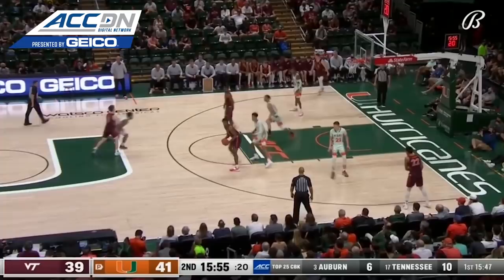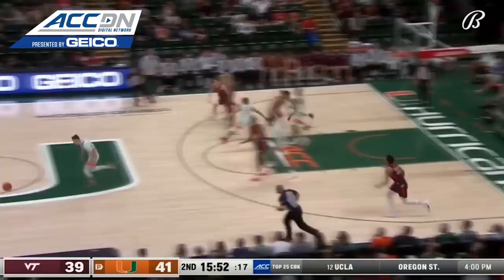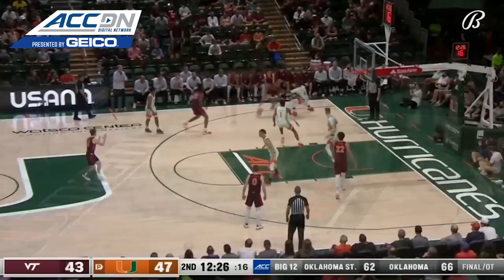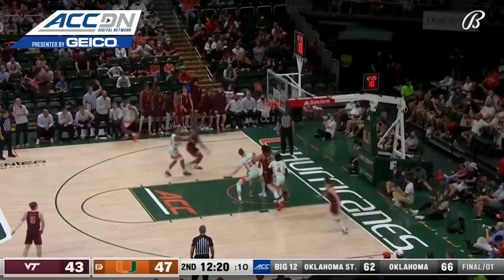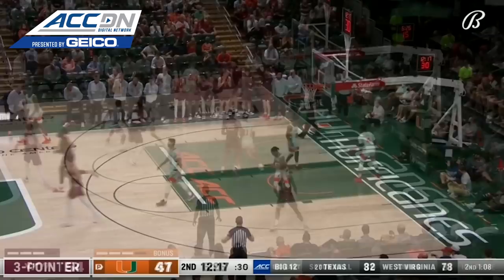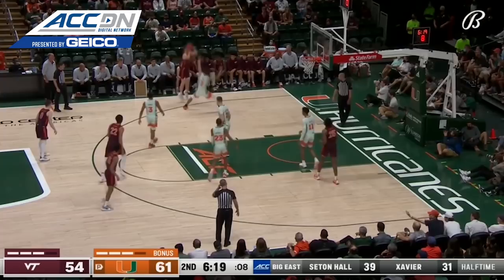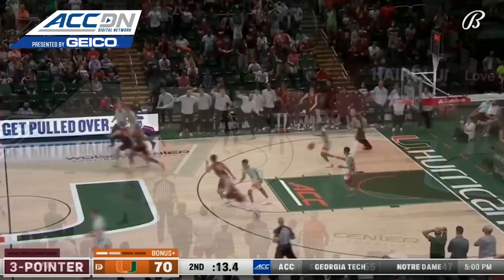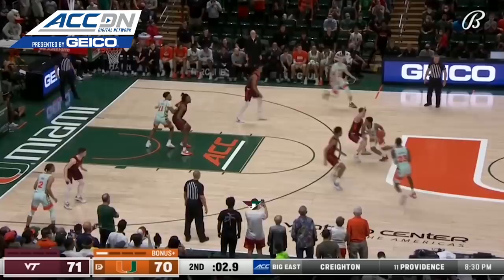Virginia Tech vs. Miami Men's Basketball Highlights (2021-22)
Virginia Tech vs. Miami: The Hokies stunned the Hurricanes, 71-70 in Coral Gables. With Virginia Tech down by two with 17.8 seconds left, Hunter Cattoor tipped the Miami inbounds pass, and the ball bounced right to Darius Maddox who made a step-back three-pointer which would be the game winner. Virginia Tech ended the game on a 12-3 run. Keve Aluma led Virginia Tech with 18 points and 10 rebounds. Sean Pedulla added 17 points. For Miami, Kameron McGusty had 15 points, four steals, three rebounds, and three assists. Miami lost despite stealing the ball 15 times and scoring 25 points off turnovers.

Photos Courtesy of @CanesHoops